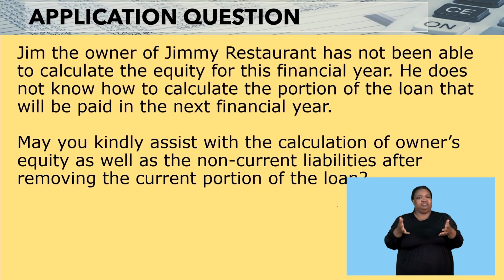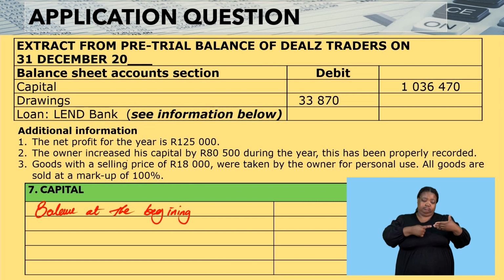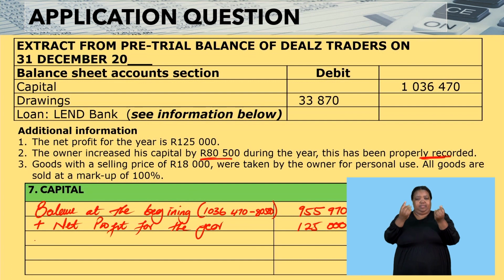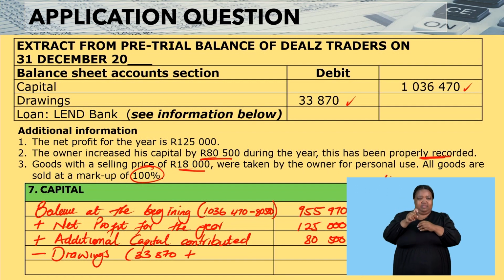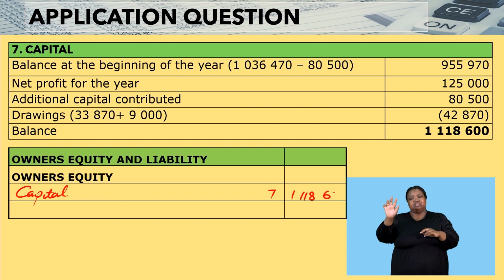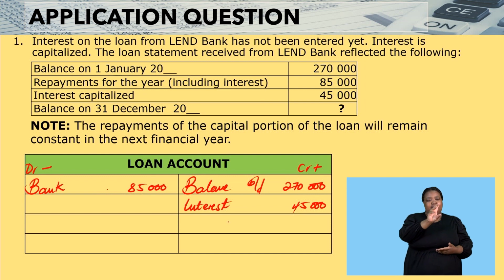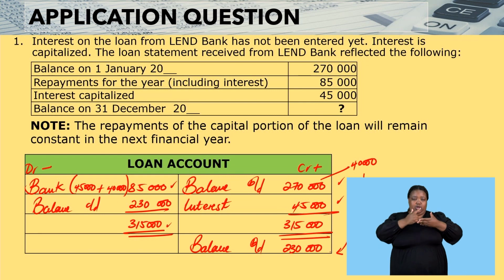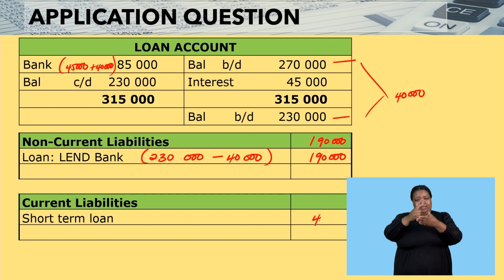Accountancy Grade 10 Statement of Financial Position Equity & Non Current Liabilities Video 2 Seg 2